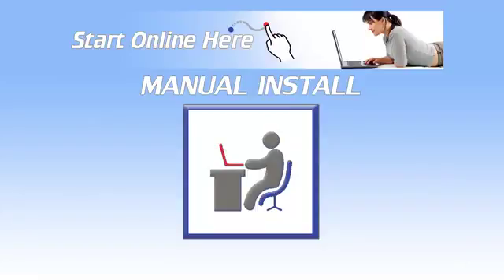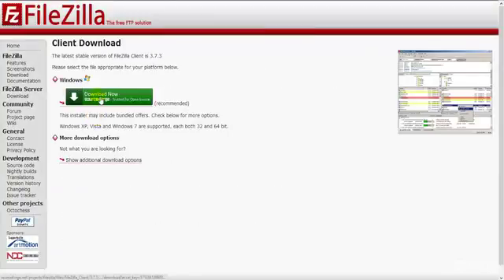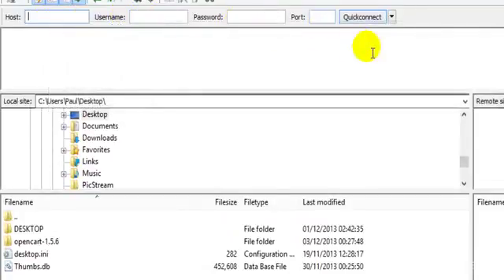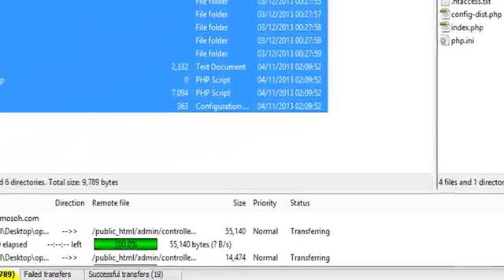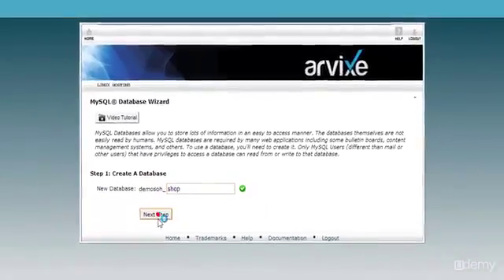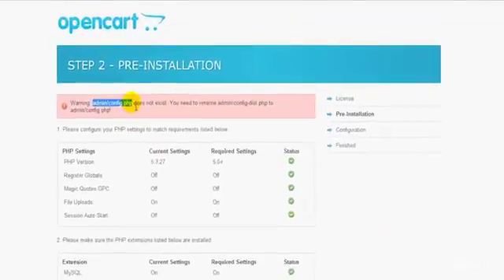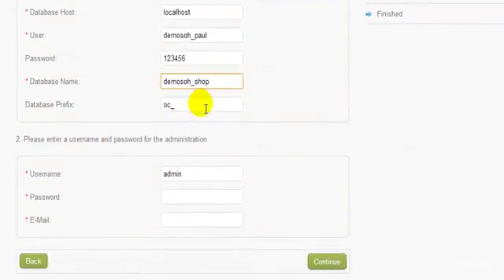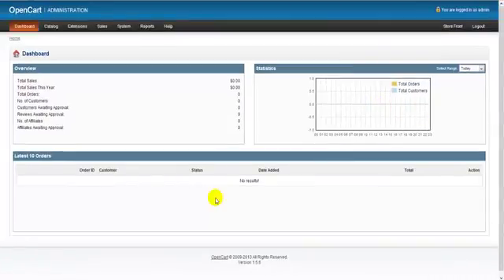Manually Installing Shopping Cart Software